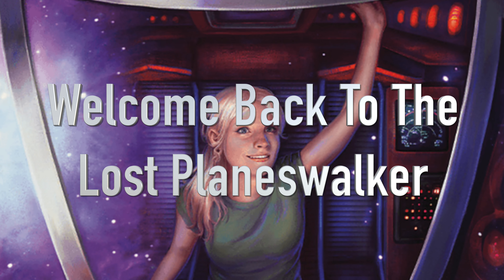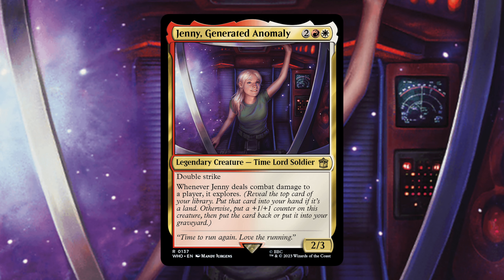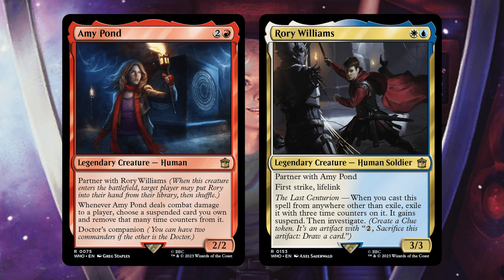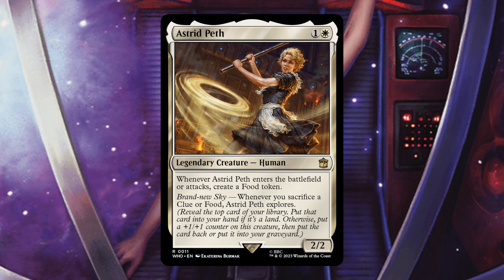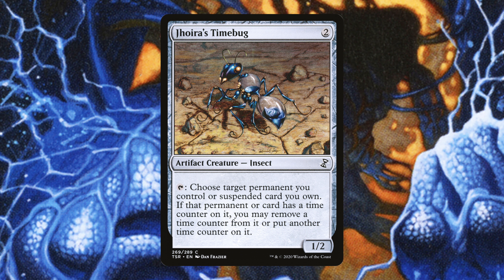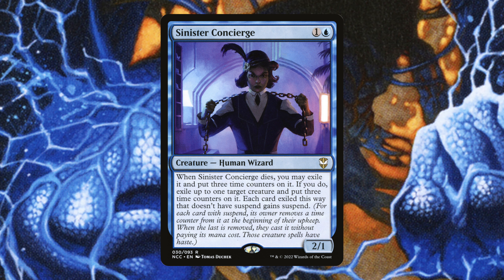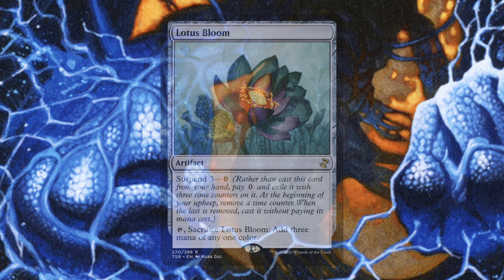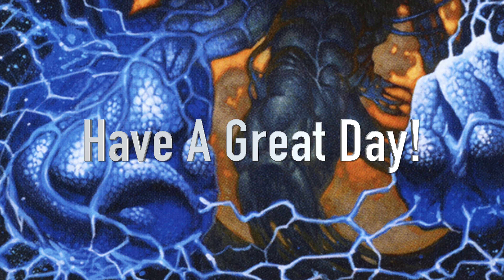Timey-Wimey PreCon Upgrade Guide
Hello Everyone and welcome to maybe the beginning of a new series where I look into upgrading this deck. A fan had reached out to me and asked if I would look into it and well here it is. I hope you all enjoy and have a great day!